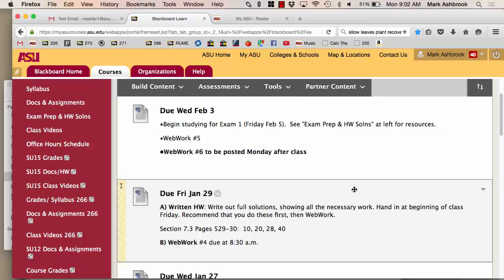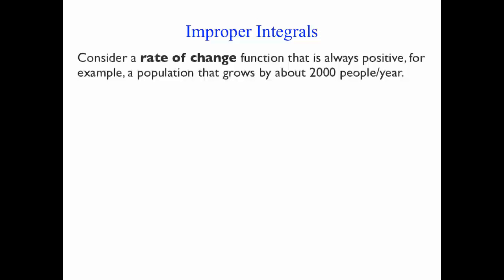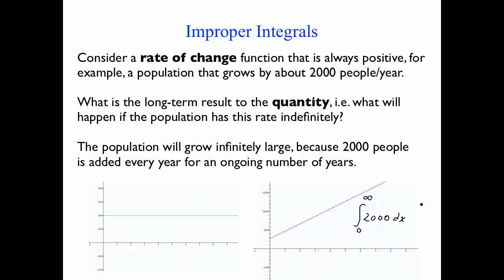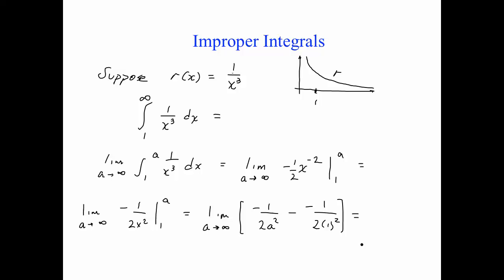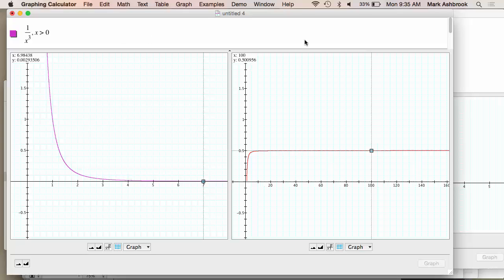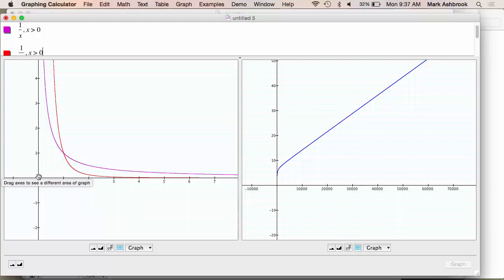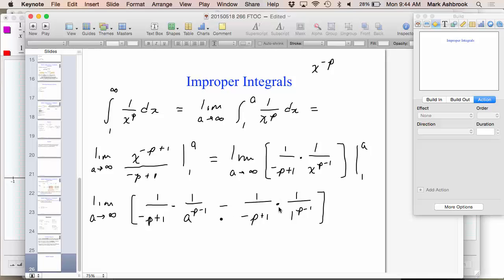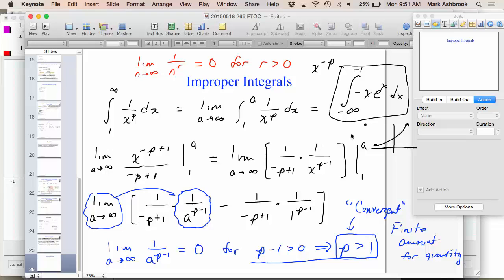MAT 271 Mon Feb 1: Improper Integrals Intro